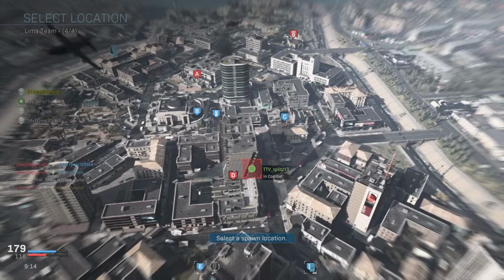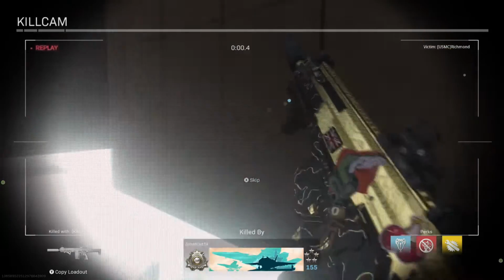Call of Duty® Modern Warfare® Cheaters Exploit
Ground War
12/28/2019

Players find a way inside building walls.